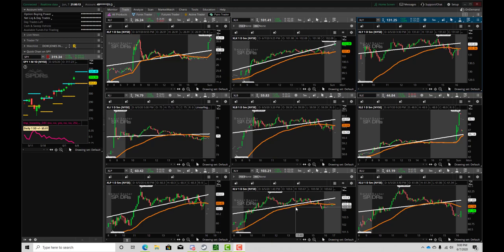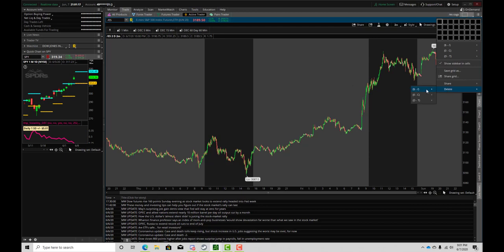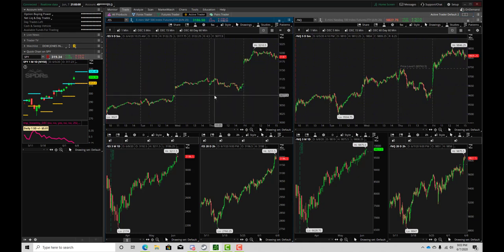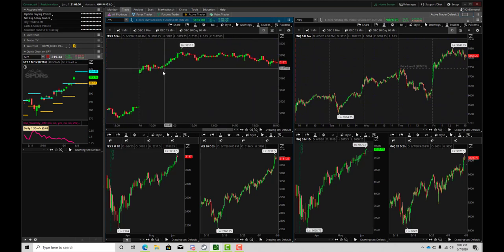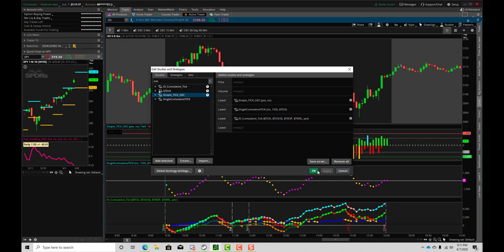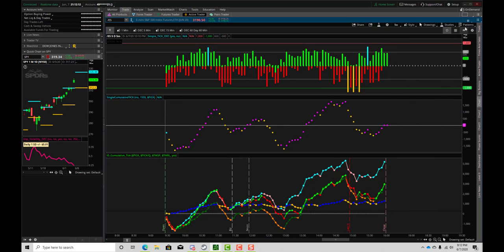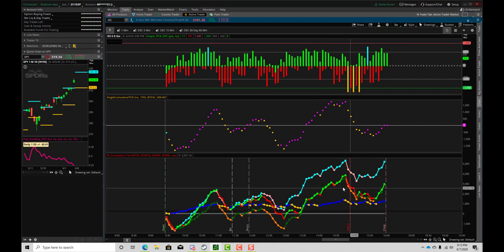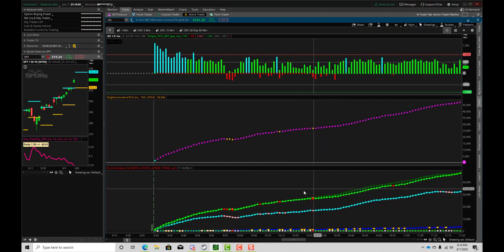OEC TOS Setup 8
Building out "charts" that show only indicators & then developing the different TOS "tabs" to help you keep multiple custom chart setups "active" at the same time